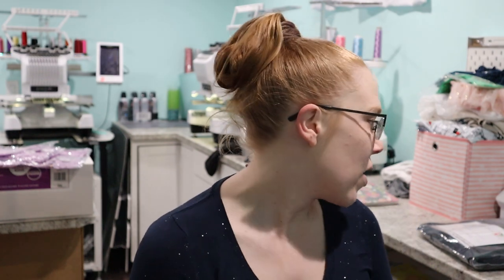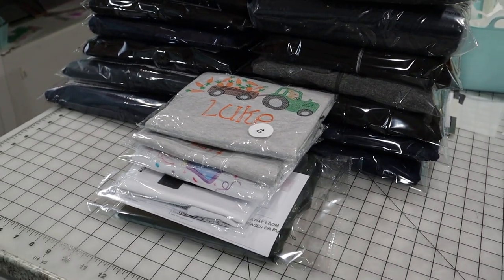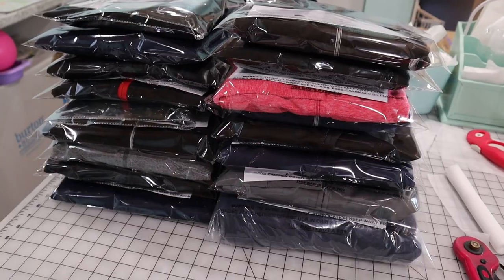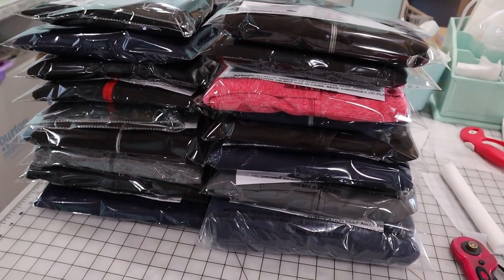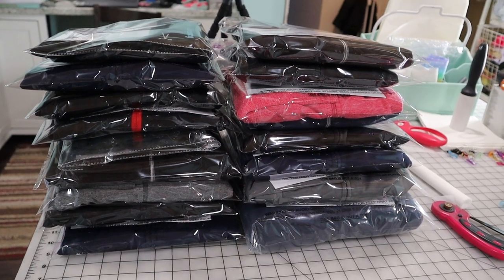Work with Me VLog | SOOO Many Orders are Piling Up and It's Getting Busy | Etsy Embroidery Sop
If you are new here, I am Ashley and I operate TWO Etsy embroidery shops full time from my home studio. Over 3 years ago, I traded in my RN job and stethoscope to stay home and operate my businesses full time when I could no longer keep up with both! Now I have a beautiful little girl at home with me (and another baby on the way) that keeps me busy alongside my shops.

 ✨Links for supplies:
Heat N Bond Lite
Embroidery Scissors
Sewing Clips
Ironing Pad
Over the Door Organizer (Scrap Fabrics)
MagnaGlide Bobbins (For Multineedles)
Similar Lightbox
Teflon Sheets
Floral Thank You Stickers
Plain Thank You Stickers
Cute PolyMailers
Dymo 4XL Label Printer
4x6" Refill Labels

 ✨Stabilizers:
TearAway ROLL

KingStar Thread: EmbStore.com
MetroPro Thread: Metroemb.com

 ✨Blank Suppliers:
ArbBlanks.com
Blanksboutique.com
AJBlanks.com
Lovethatcotton.com
Sanmar.com (For Fleece/Athletic Jackets, Adult Shirts, Caps, etc)